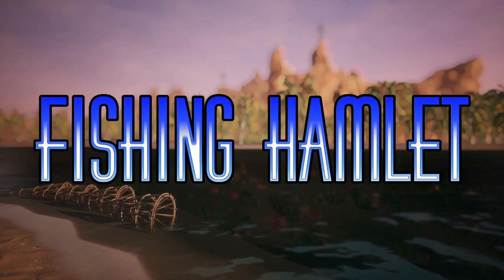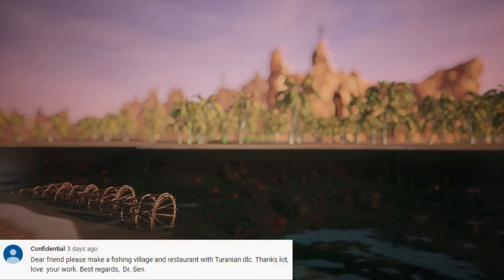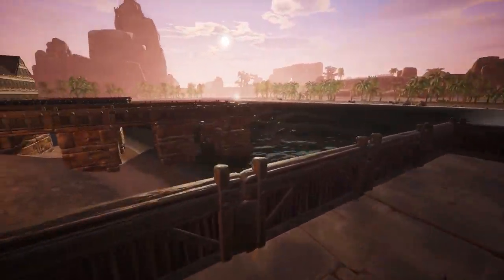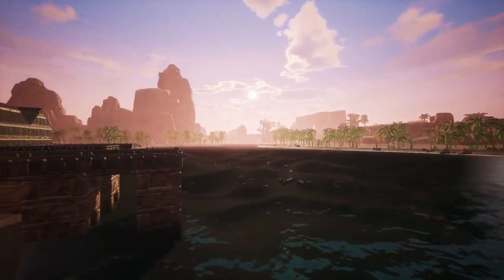Conan Exiles: Fishing Village Build Guide (Treasures of Turan DLC)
Today's Conan Exiles video uses the Treasures of Turan DLC to build a Fishing Village in the desert. This village build takes the form of a small hamlet based around fishing, mixing Stonebrick and Wood with the Turanian Building items to create a humble yet classy town build.